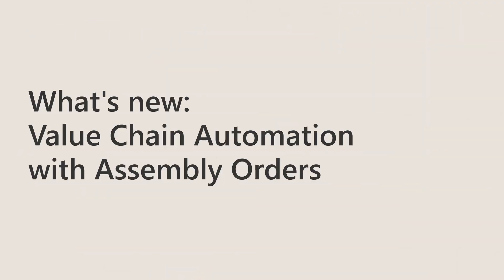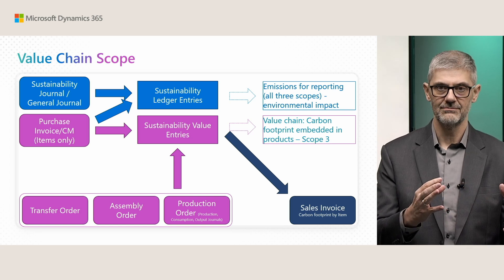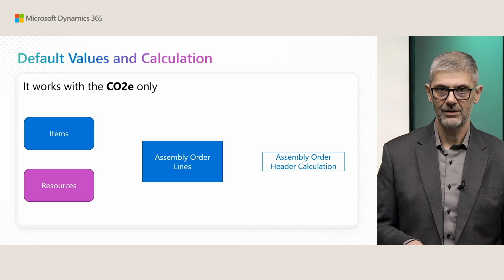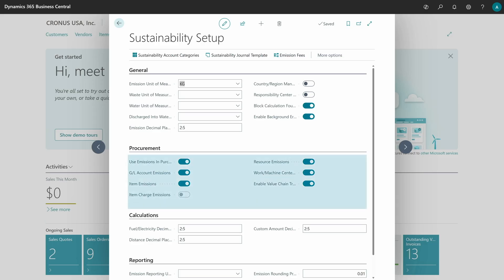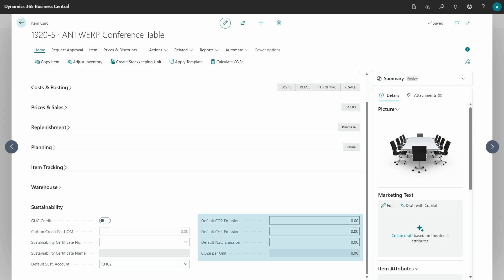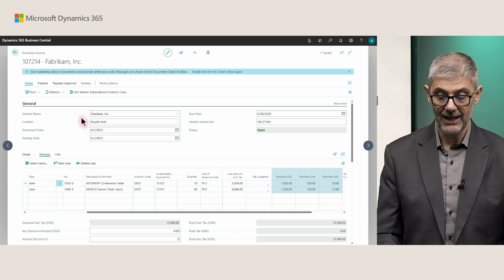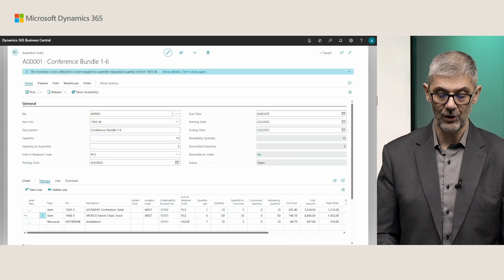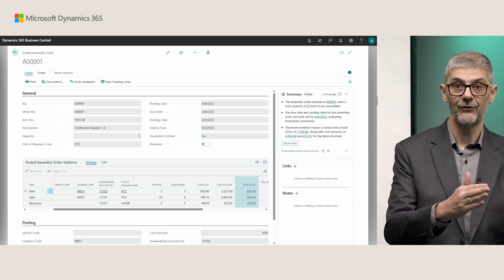What's new: Value chain automation with assembly orders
In this video, we'll demonstrate value chain automation (scope 3) through assembly and transfer orders, and its impact on CO2e transactions in operations.